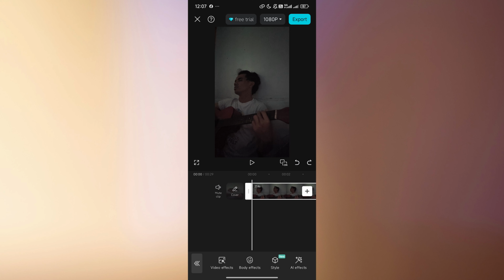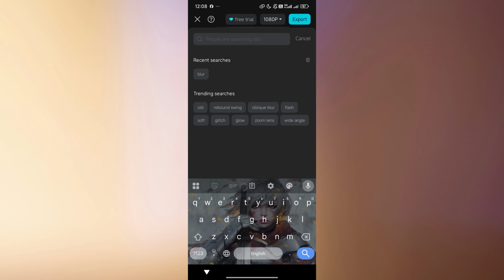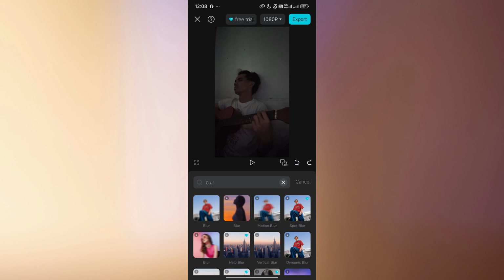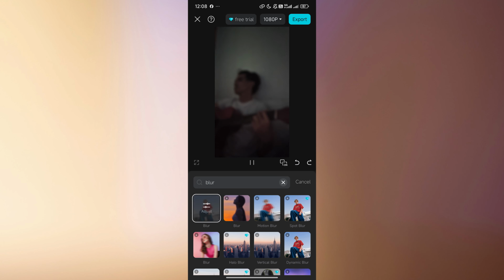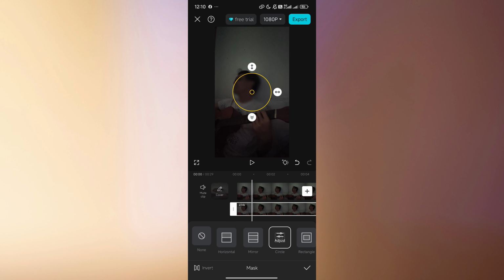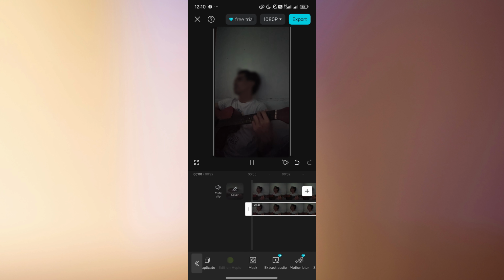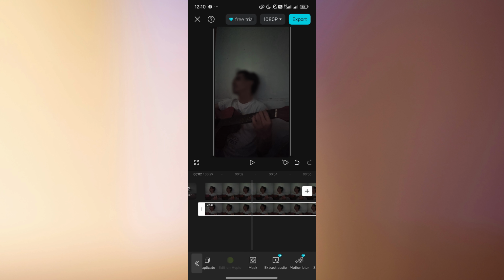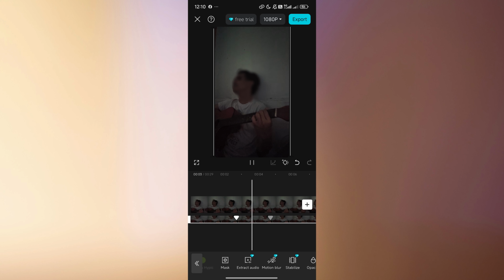How to Blur Faces in CapCut (2025 TUTORIAL)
Want to know how to blur faces in CapCut? This 2025 tutorial will show you the fastest and easiest way to protect privacy in your videos. Whether you need to censor faces for a project or simply hide an identity, this video is your complete guide to using the blur effect in CapCut.

We'll cover the simple, step-by-step process to apply a blur to a specific area of your video. You'll learn how to use the built-in blur and mosaic effects, how to mask the area you want to hide, and most importantly, how to use the keyframing and tracking features to ensure the blur stays on the face even if it moves. This is an essential skill for anyone who wants to create professional and privacy-conscious video content.

By the end of this tutorial, you'll be able to blur faces in CapCut with precision and ease. Say goodbye to complicated editing and hello to a simple, effective solution. Watch now to master the art of censoring faces and securing your footage!